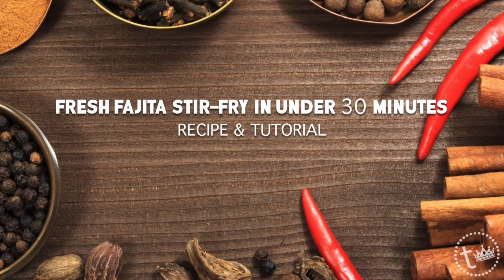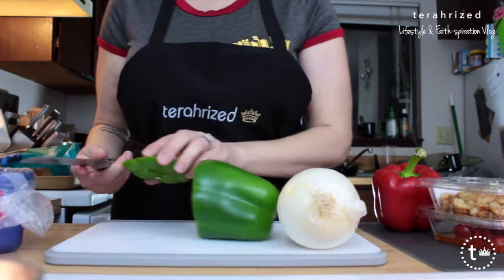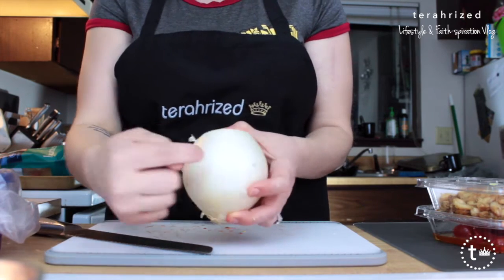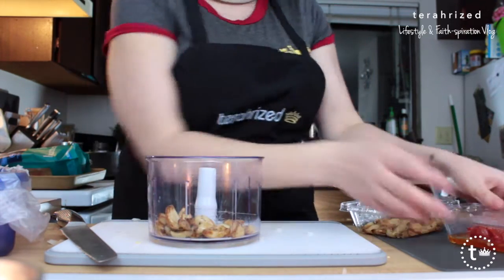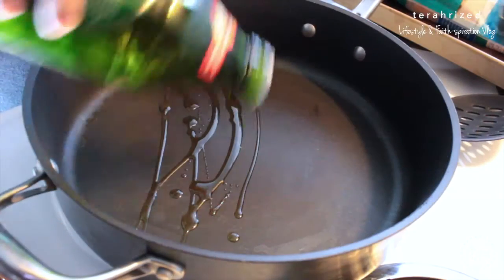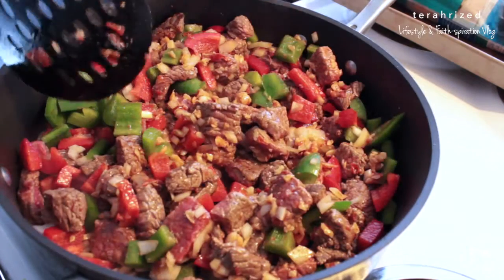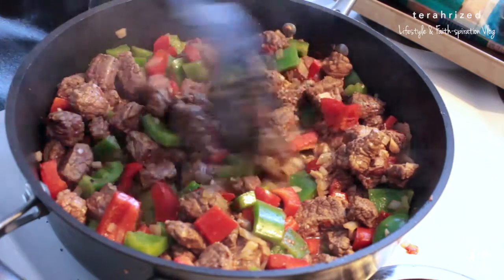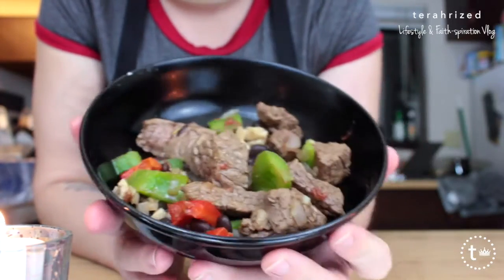Steak Fajita Stir-Fry Under 30 Mins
Today I am cooking my family dinner! This is one of my favorite dinners to whip up when I don't have a lot of time, or when I don't want to put in an effort. we all have those days! I noticed - and you probably did too, those terrible water spots in my pan!! Don't worry, it isn't dirty, we just have hard water.

RECIPE:
- Steak
- 1 Red Bell Pepper
- 1 Green Bell Pepper
- 1 Onion
- Garlic
- Roasted or Sun Dried Tomatoes
-- Seasonings to taste --
- Black Beans
- Chili Powder
- Black Pepper
- Lemon Juice
- Chipotle Pepper
- Chicken Seasoning/Flavoring

Chasin' my dreams and changing the world. I love beautiful things and Jesus, He's always welcome here! I've recently lost 117 pounds, I have a new outlook on life and I'm excited to share it with you! :)